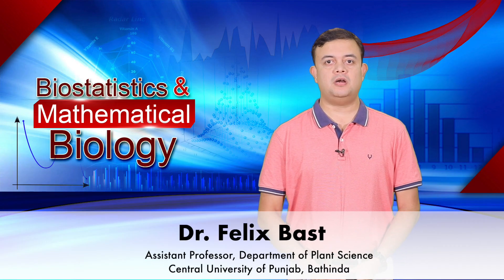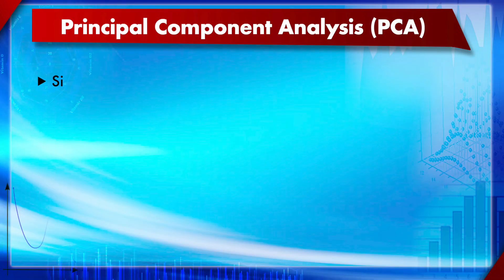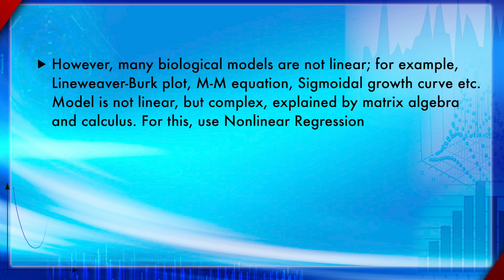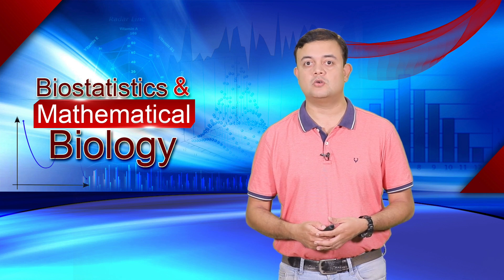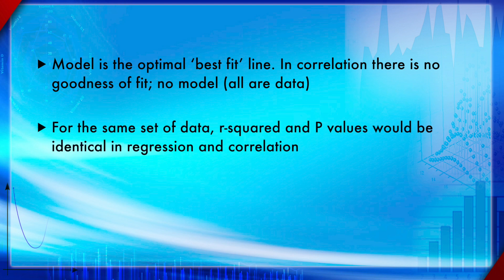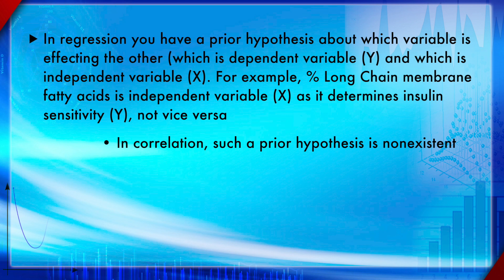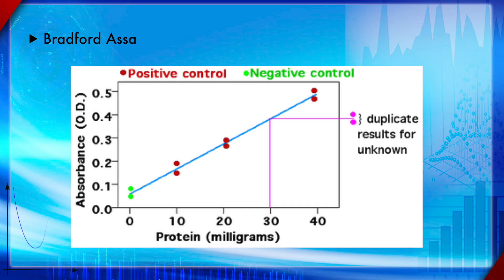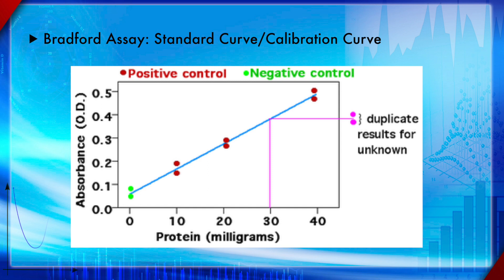M23 S1 Regression Vs Correlation CORRECTION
Section 1: Regression Vs. Correlation